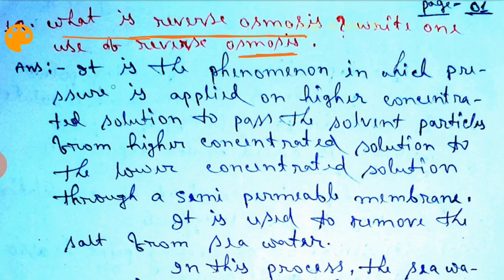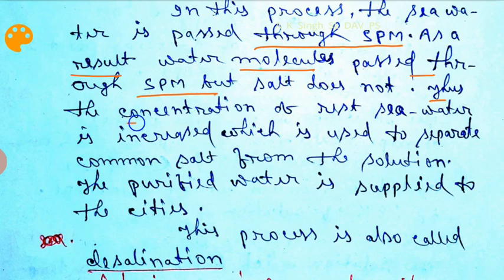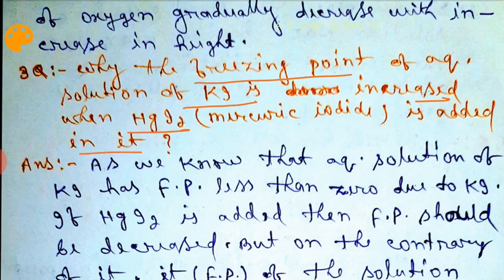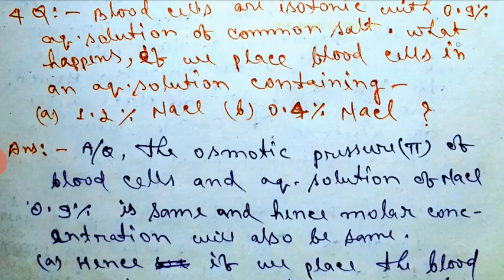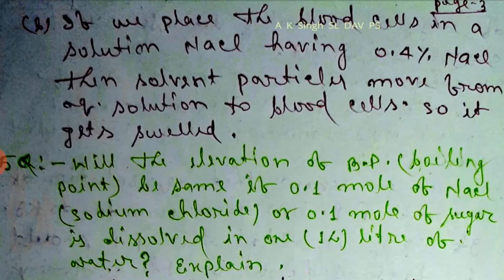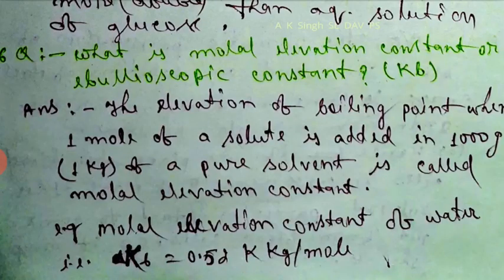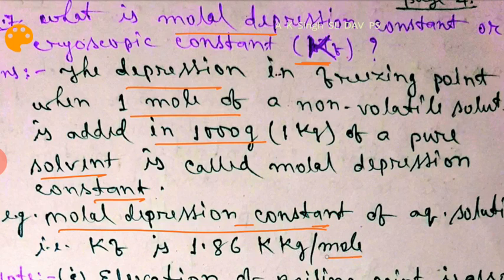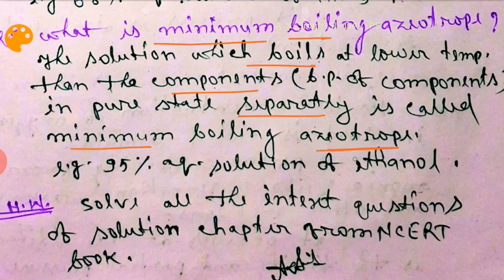12Chem 29/04/2020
Ques. of Chapter Solu.